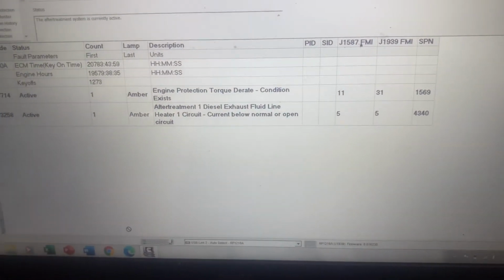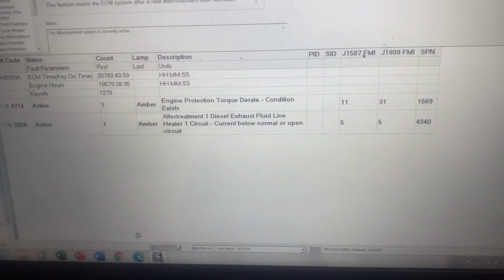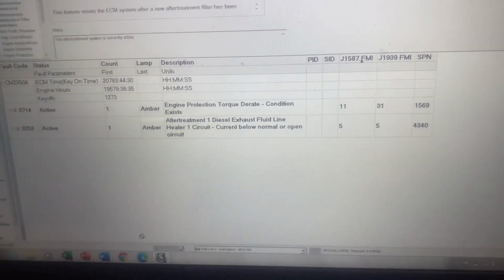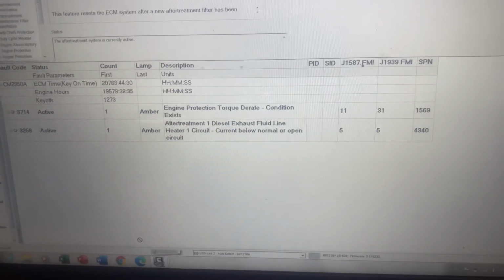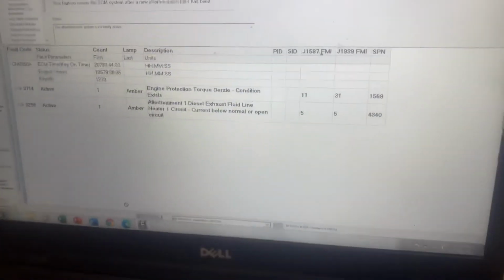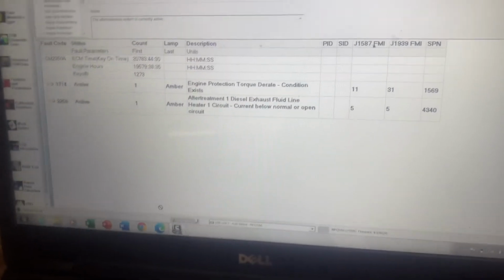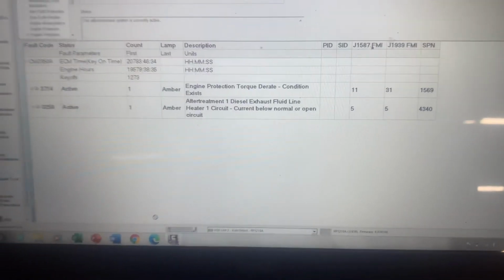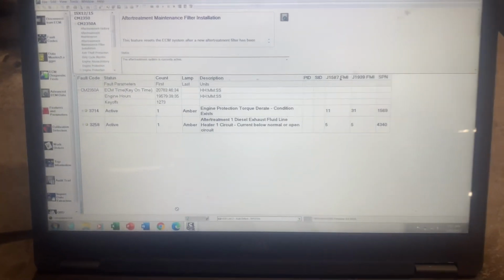Freightliner Cascadia isx15 spn 4340 fmi 5 issue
Freightliner cascadia 2013 with an isx15 engina came to the shop with SPN 4340 fmi 5 and SPN 1569 FMI 32!
After plugging in the computer i have seen that the codes where set for rhe def line heater nr 1! Inspected the heater and found out that it was rubbing on the chassis! I have replaced the heater line and all fault codes went inactive!